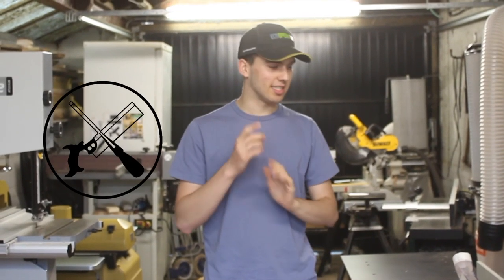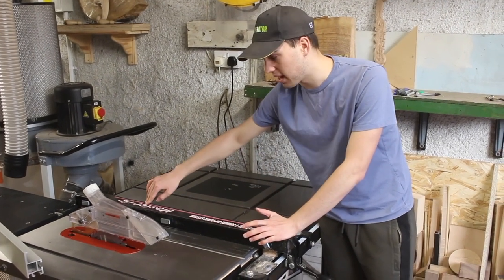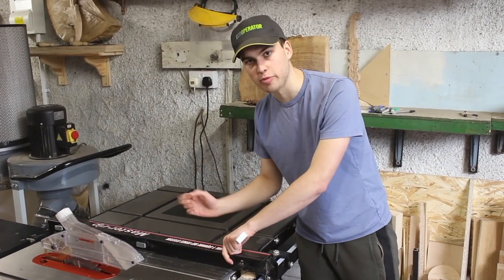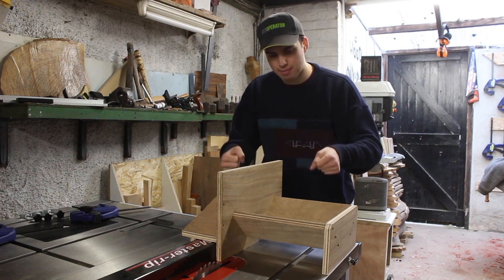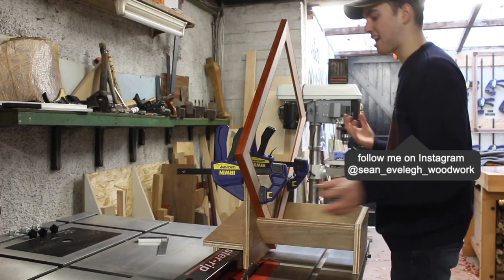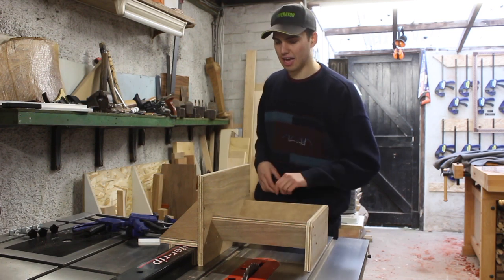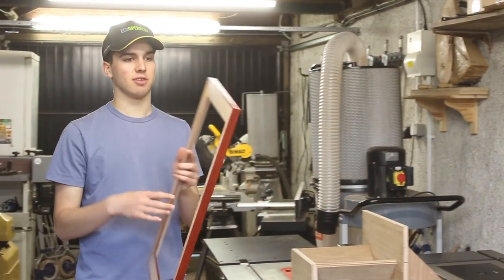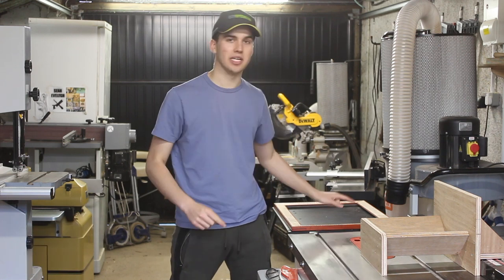How to make a Spline Cutting Jig! DIY (2 in 1 Picture frames and boxes)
Hi everyone! In this video I will be build a picture frame and box spline cutting jig! The rails of the jig are extended to be able to accommodate boxes. The jig is for a table saw (the jig can be altered to fit any table saw). Splines are used to stiffen up mitre joints which are basically end grain joints. I hope you enjoy this video!

If you want to send me anything, please send it here:
88B Sidcup High Street
Sidcup
Kent
England
DA14 6DS